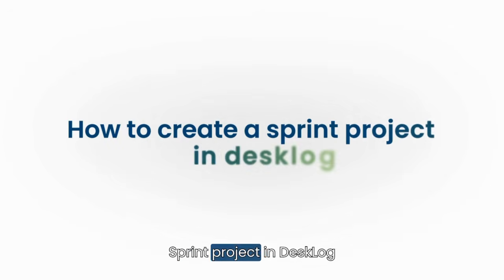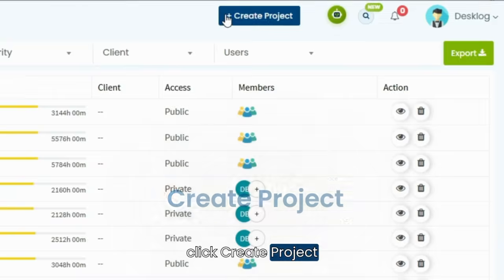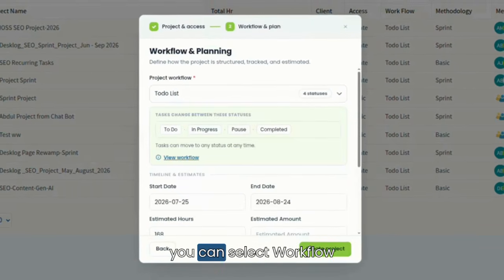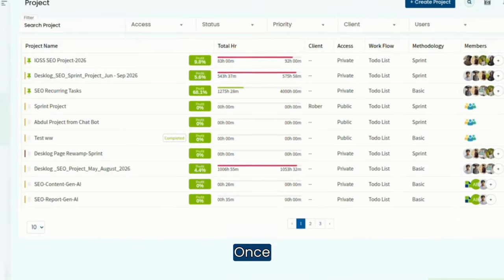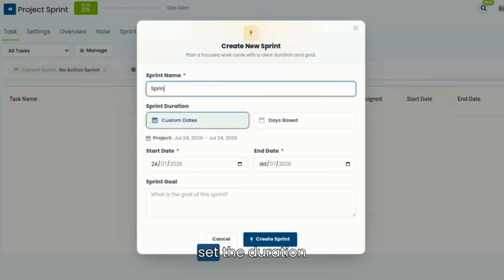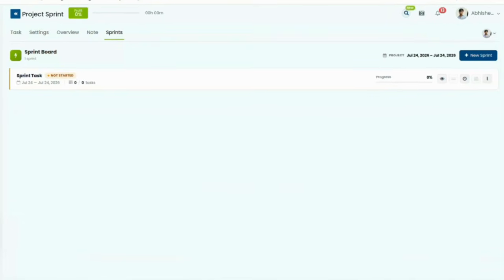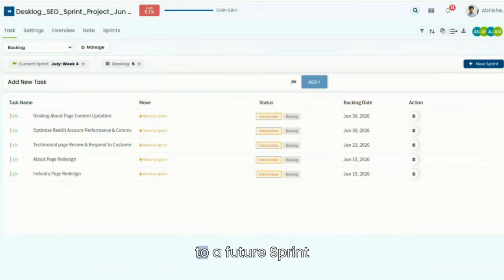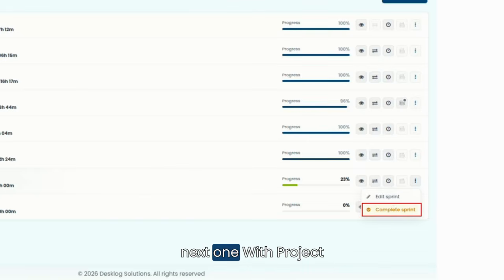How to Create a Sprint Project in Desklog (Step-by-Step Tutorial)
Learn how to set up and manage sprint-based projects in Desklog, from creating your first sprint project to tracking unfinished tasks and activating new sprints.

In this tutorial, you'll see how to:
✓ Create a sprint project in a few simple steps
✓ Select Sprint as your project methodology
✓ Configure project workflow, planning, and dates
✓ Define a sprint name, duration, and sprint goal
✓ Manage unstarted tasks with the Sprint Backlog
✓ Activate sprints manually and move to the next cycle

Step-by-step walkthrough:

Creating a sprint project in Desklog is simple. Go to Projects, select Project List, and click Create Project. Enter your project details, such as the project name, and select Sprint as the project methodology. Next, configure your project workflow and planning settings, set the project start and end dates, add any other required details, and click Create Project.

Once your project is created, open the Sprint section and click New Sprint. Add a sprint name, set the duration and dates, and define the sprint goal.

Some tasks may not get started during the current sprint. With the Sprint Backlog, these tasks stay organized and can be moved to a future sprint, ensuring no planned work is missed.

Each sprint must be started manually before you can work on its tasks. Complete the current sprint to begin the next one.

With Project Sprint Management in Desklog, teams can manage projects with greater structure, visibility, and control. Start managing your projects sprint by sprint today!

Desklog is a workforce intelligence and time tracking software designed to help businesses track work, manage projects, understand productivity, and improve team performance.